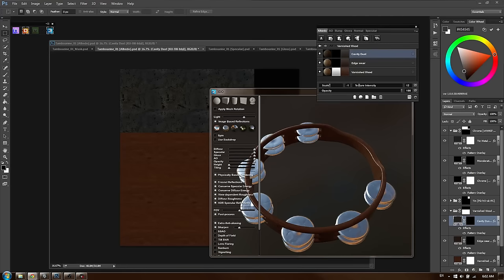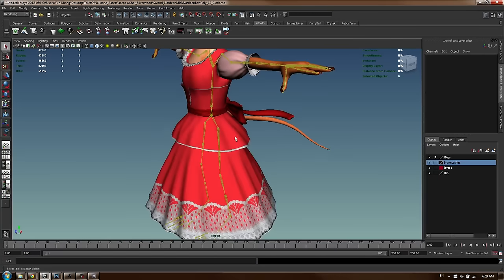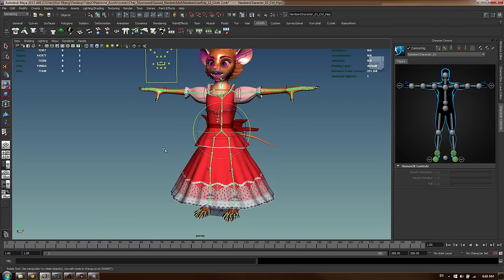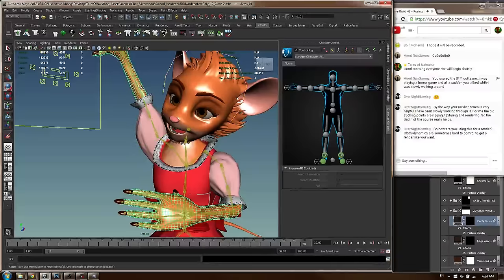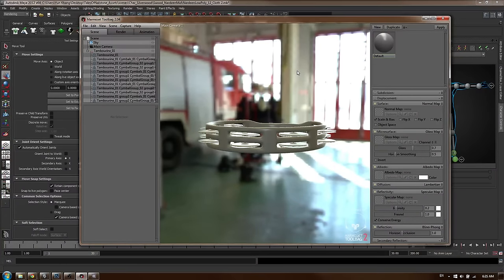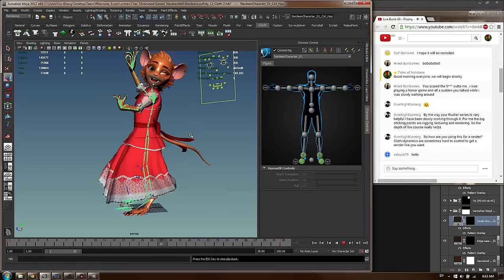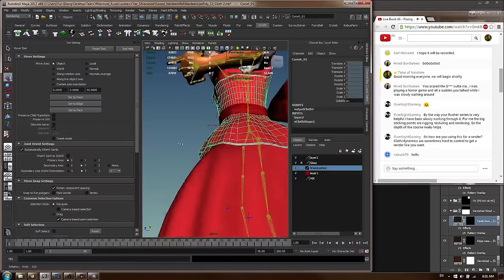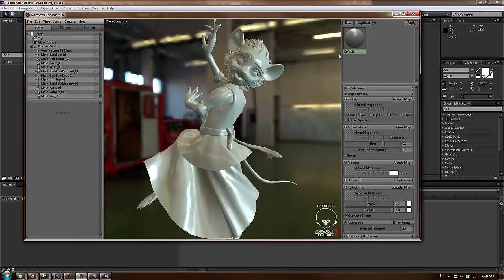Live Build 43 - Posing and Rendering Nardeen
The final episode of Nardeen, we will complete her with a nice beautiful pose to help the audience read her character through body language. I will cover basic rendering but we will be using Marmoset Toolbag to create our final image in combination with After Effects and Photoshop.